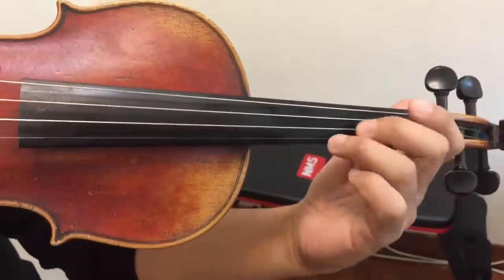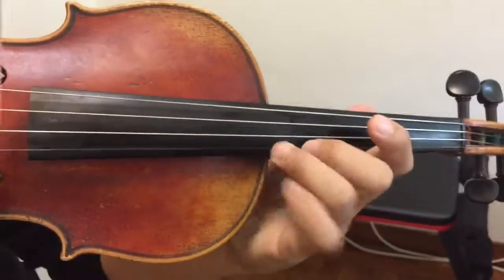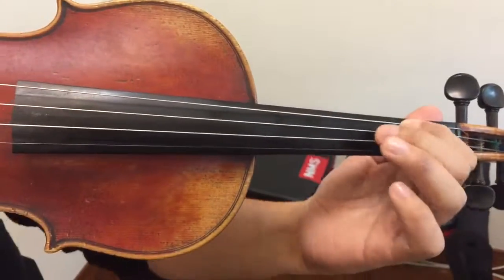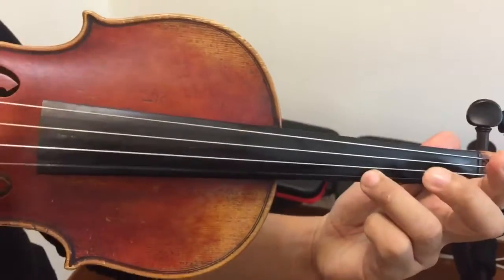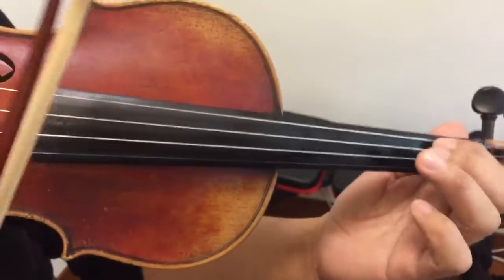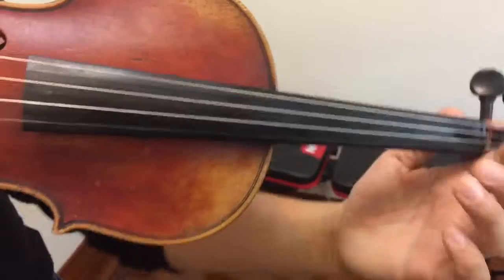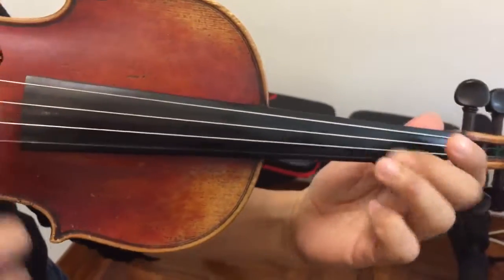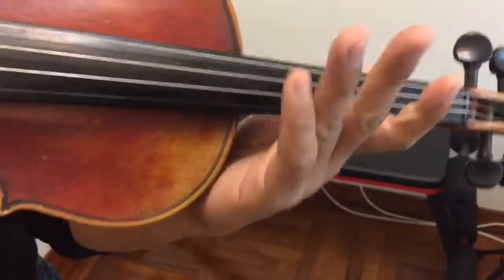How to play the harmonic note of bar 47 of Obertass ABRSM 2016-2019 Grade 8 violin B:3